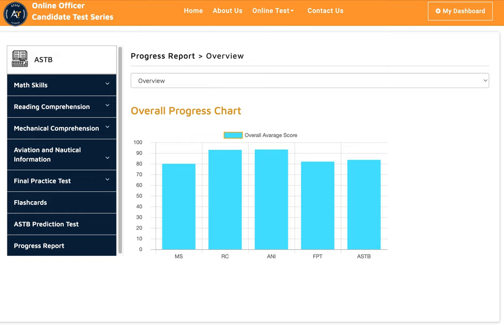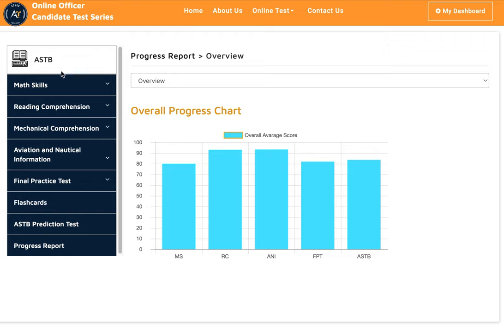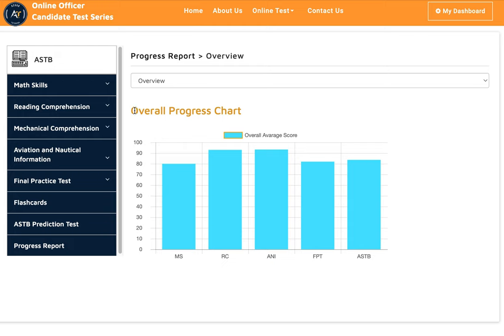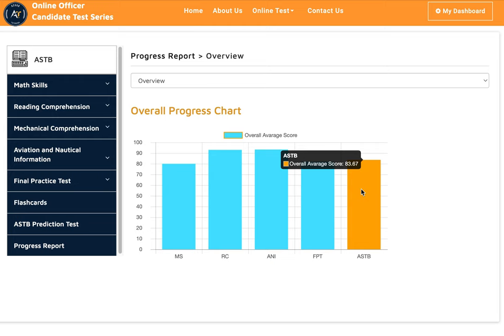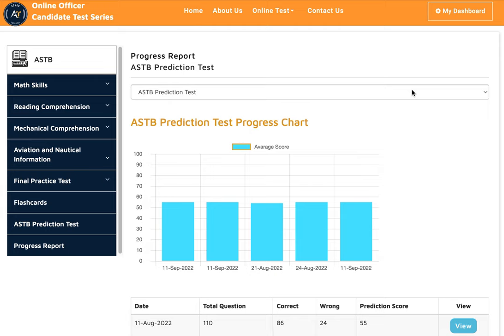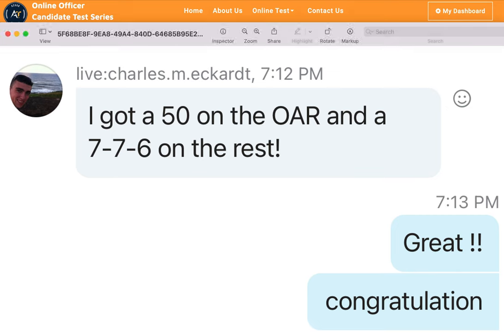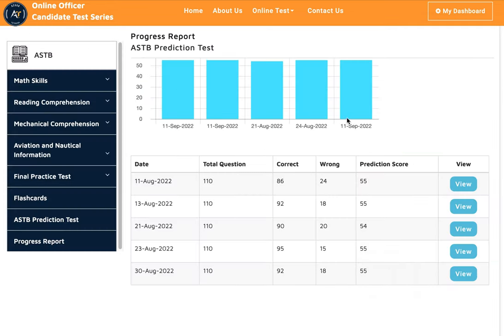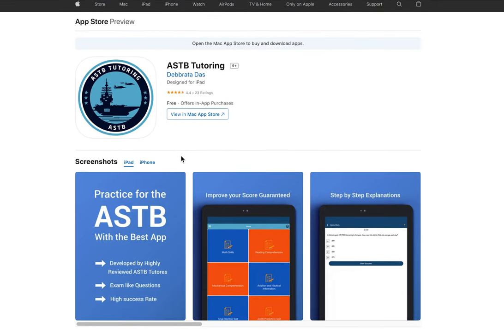ASTB Test Score | Navy Aviation Test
If you need to study or take an ASTB/OAR prediction test use our application to practice.

ASTB Test Score | ASTB | Navy Aviation Test